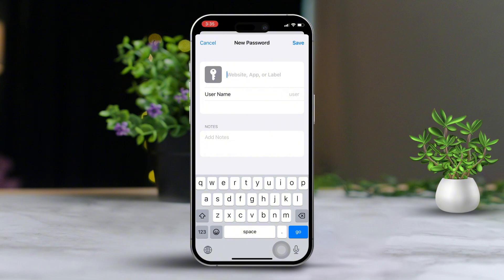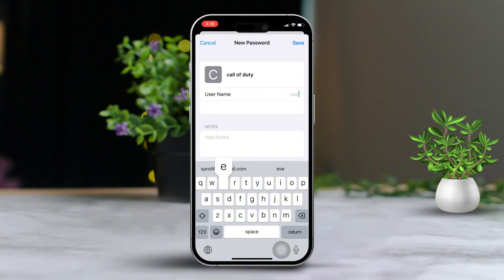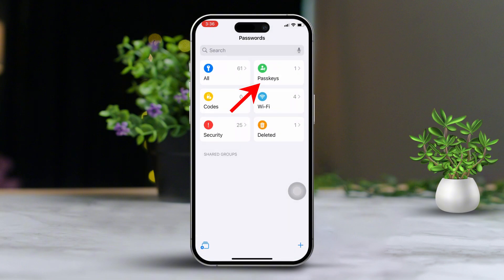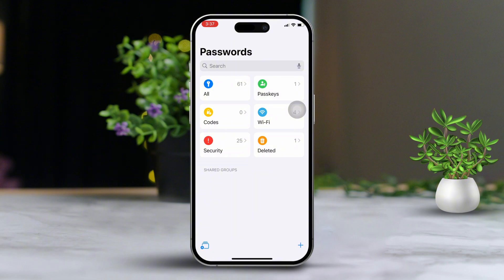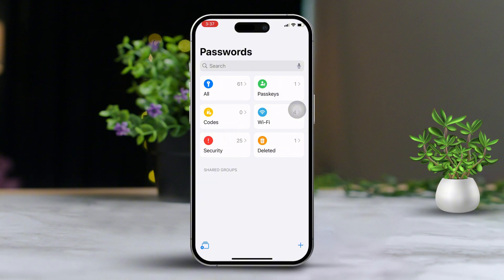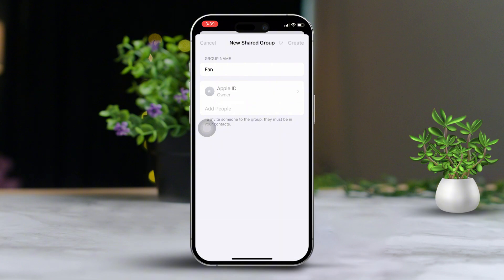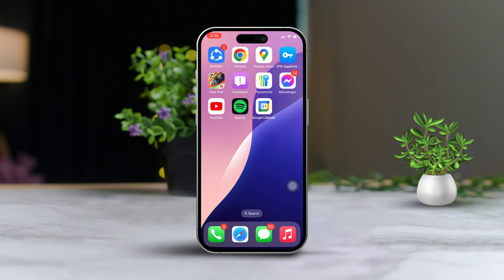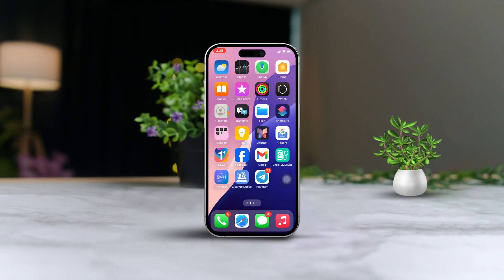How to Use Password Manager App on iPhone iOS 18 | Set iOS Default Password Manager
Wanna know how to use the default password app on your iPhone? It helps you remember all your passwords, so you don’t have to write them down or try to remember them. I'm here with a solution video guide on how to use the password manager app on your iPhone. Watch the video and let's see how to set up a password manager on your iPhone.

The app also keeps your passwords safe and secure. In this advanced video tutorial, I'm gonna show you how to set up a default password manager on iOS 18. After watching the video you will understand how to use the password manager on iPhone and the right method to change the default password manager iPhone.

00:01- Video intro
00:27- The Method
01:55- Video ending